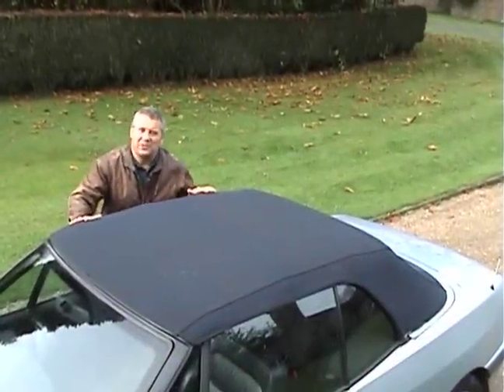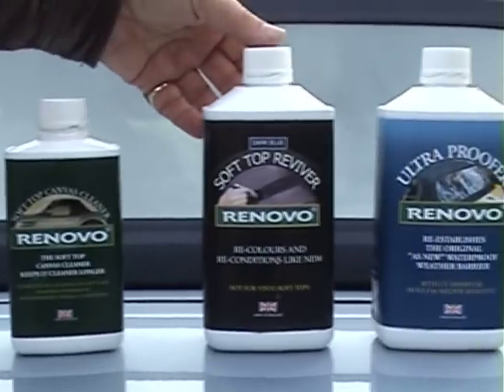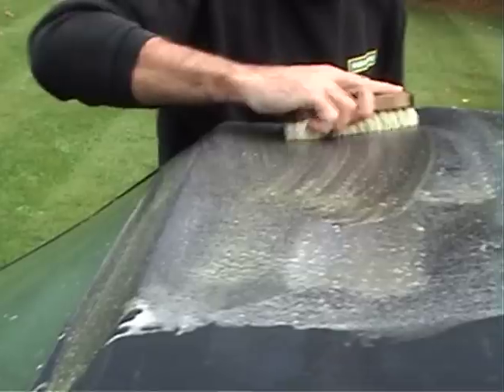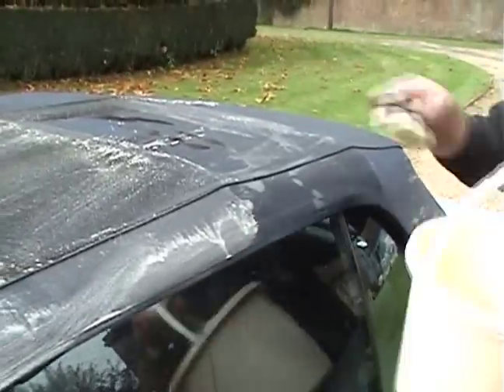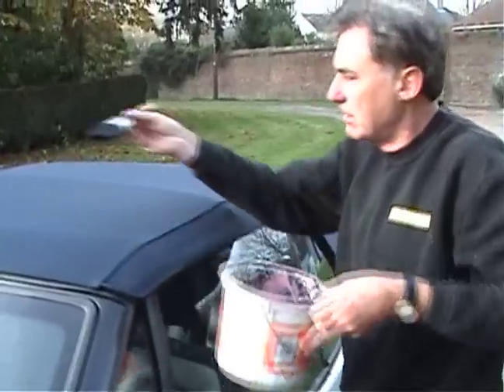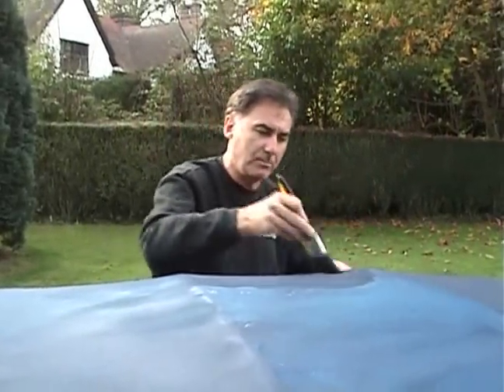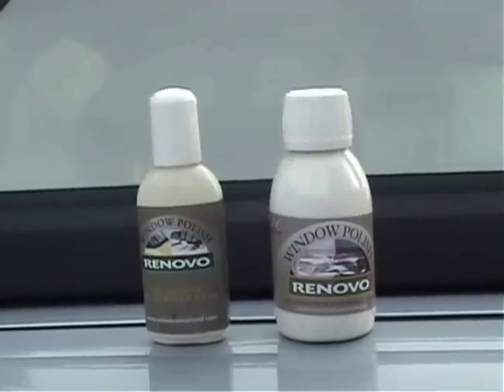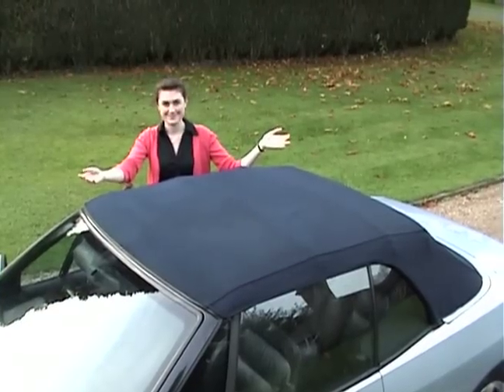Revive your convertible soft top with Renovo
Using Renovo products to clean, re-colour and reproof the canvas material of your convertible soft top or boat cover. Also looks at  removing the fogging in acrylic windows.